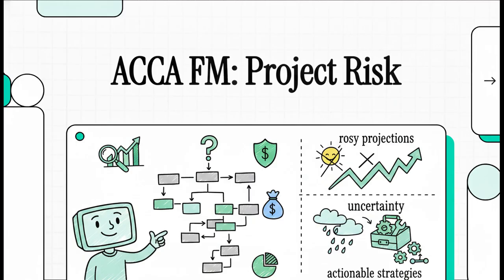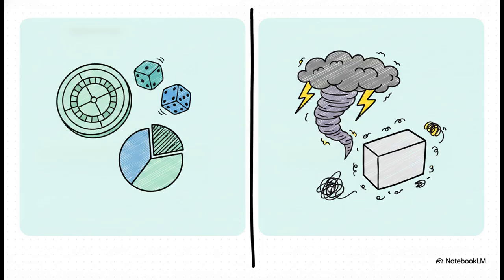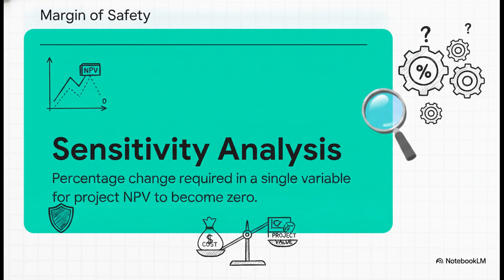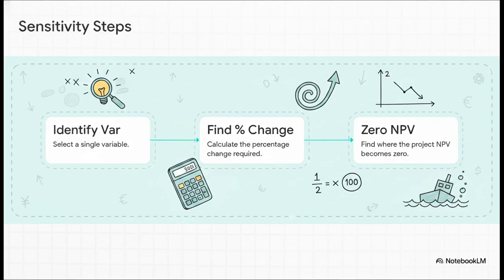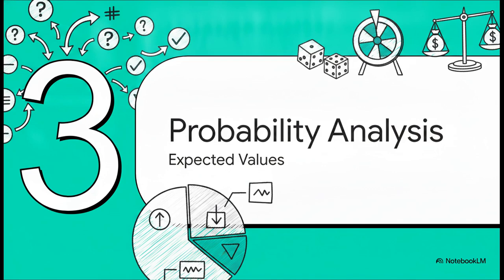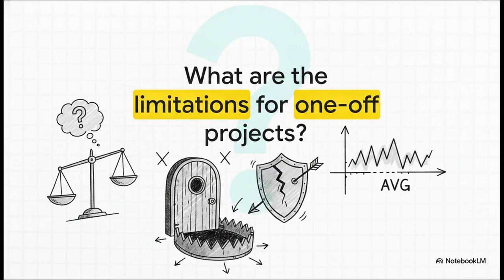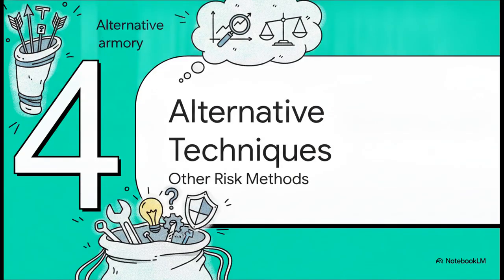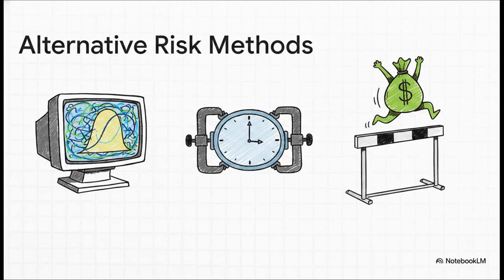ACCA FM Chapter 7 Project Appraisal Under Risk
Corporate investments are rarely certain. This session shows you how a professional finance manager stress-tests capital projects against volatility. We outline the difference between risk and uncertainty before jumping into mathematical risk-adjustments. Learn how to calculate project sensitivity, construct probability analysis tables to find Expected Values, use risk-adjusted discount rates, and evaluate the benefits of advanced computer simulation modeling.

Key Topics: Sensitivity Analysis, Expected Values, Risk vs Uncertainty, Simulation, Risk-Adjusted Discount Rates.